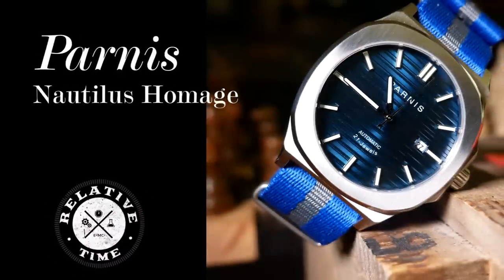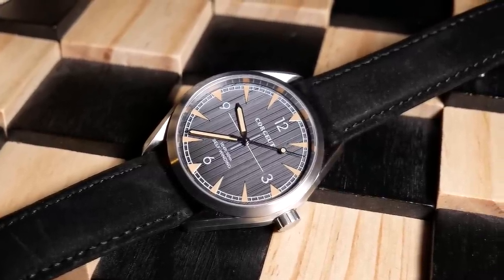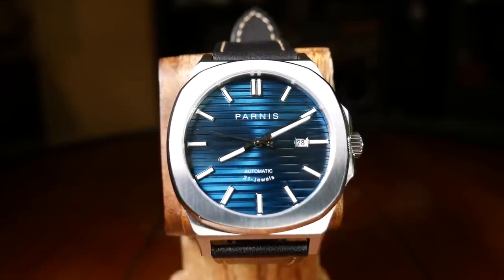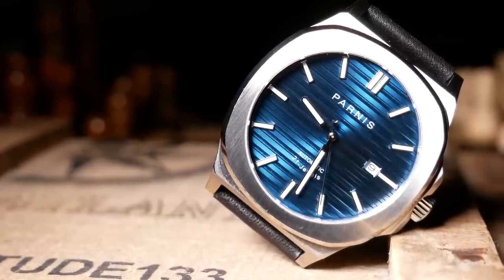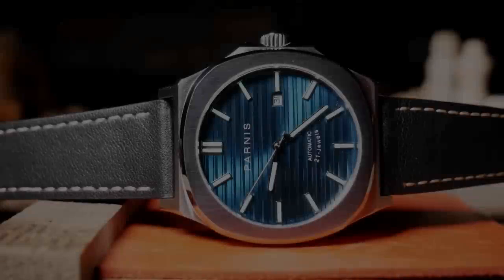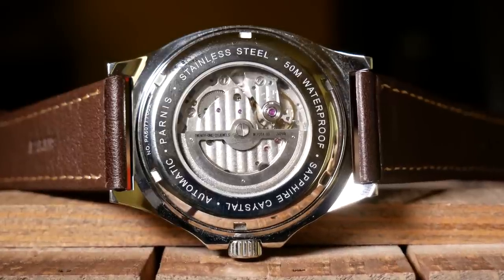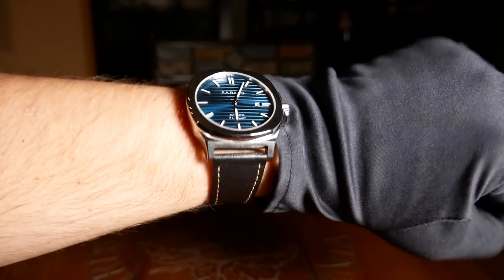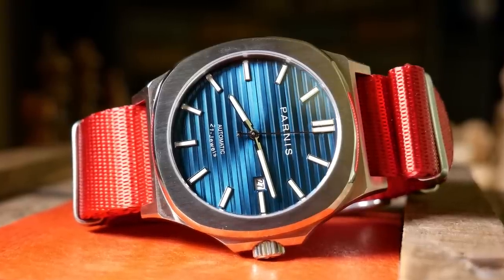The Parnilus : Parnis Nautilus Homage & Giveaway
Watches:
Parnis PA6077
Corgeut C130
C130 Ebay
Carnival 8894G
Reef Tiger RGA1616

Straps:
Blue / Silver Nato

Today we are wrapping up the Miyota 821A giveaway with the watch that started it.  The Parnis Nautilus Homage.  Which as the names suggests is an homage to the Patek Philippe Nautilus.  Although the case is a little bigger and different than the source.

Yet the dial trys to recreate the look with these horizontal groves on a sunburst dial.
The watch is 42mm wide, and it's powered by a Miyota 821A, which is the decorated version of the 8215.  Yet this one has been upgraded to hack.